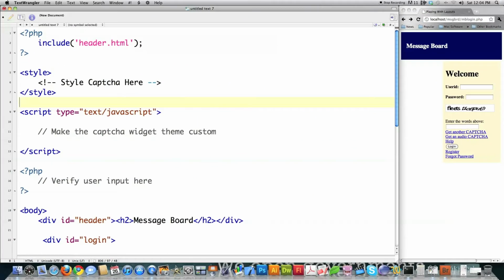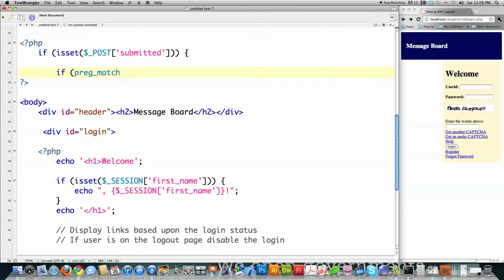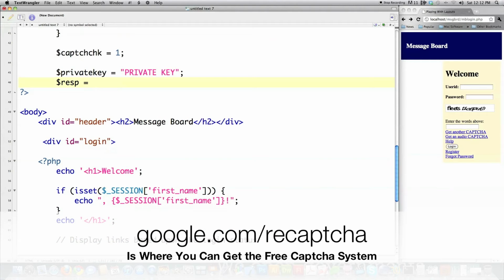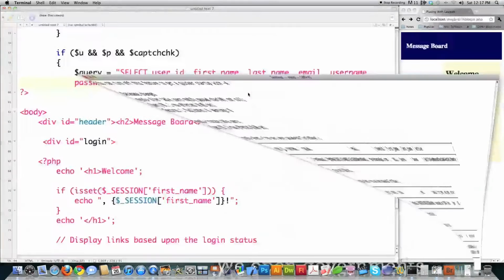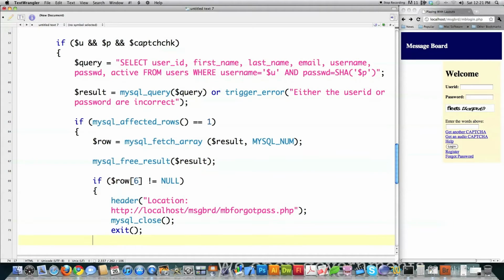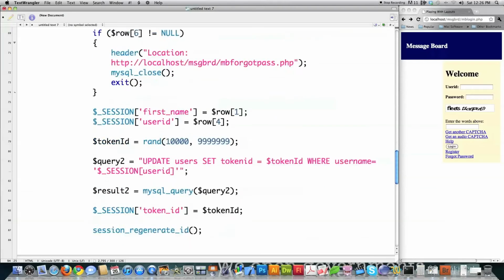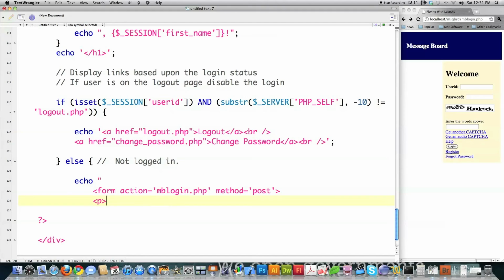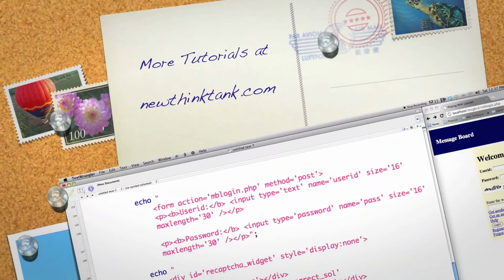Create a PHP Forum Pt 5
I show you how to create a proper login system. It is multi-layered and very secure. I specifically cover how to:

    * Secure against code injection and session hijacking
    * Change page elements based off of login status
    * Verify login status with cookies and sessions
    * Create a small compact captcha system
    * Search the database to verify identity and make changes to the data

And, a whole bunch more.